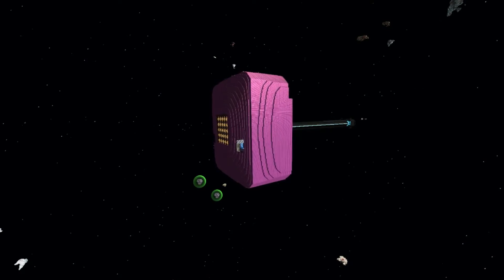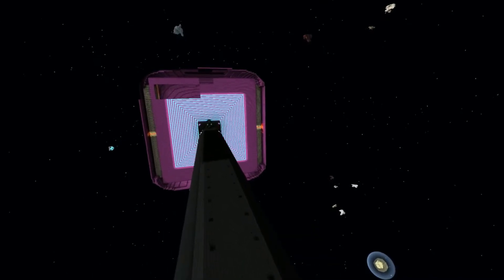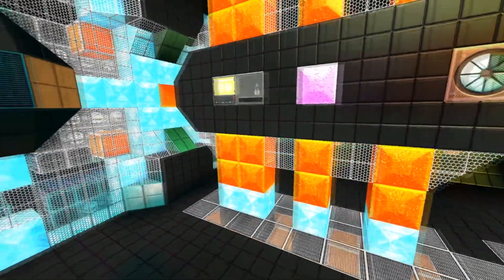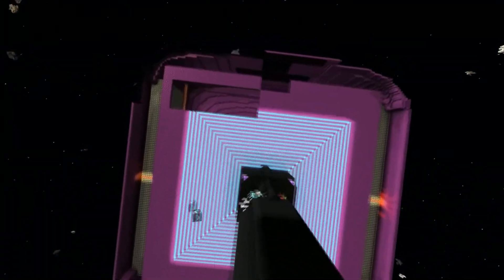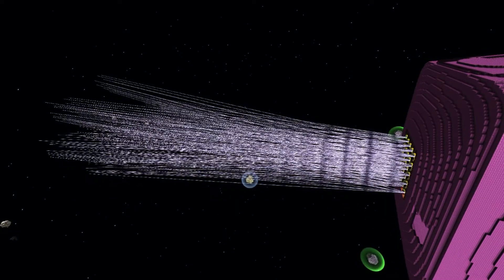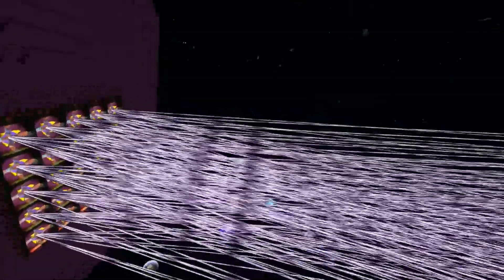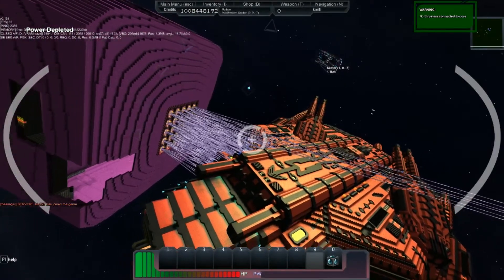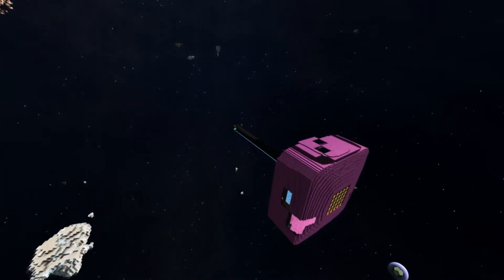Tomino_Sama Hailstorm v3